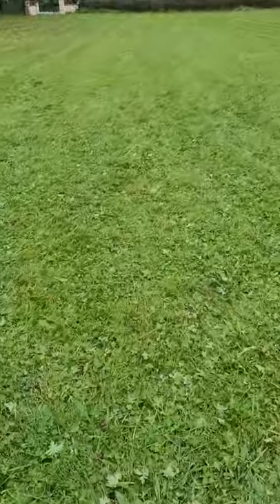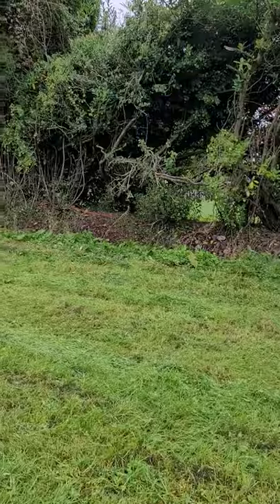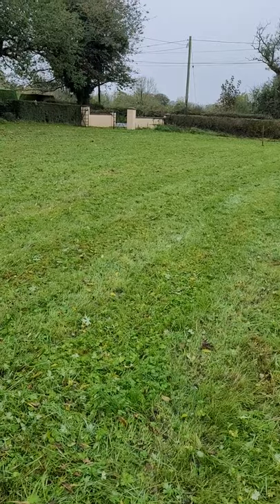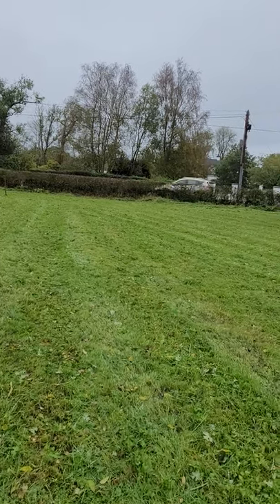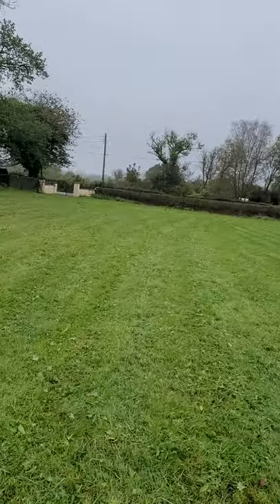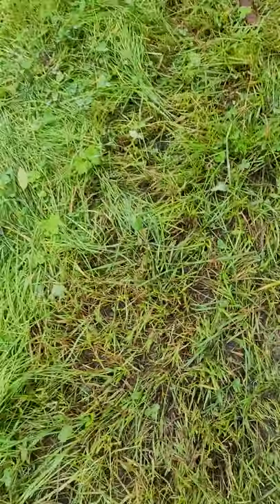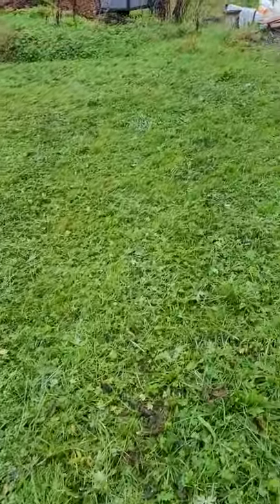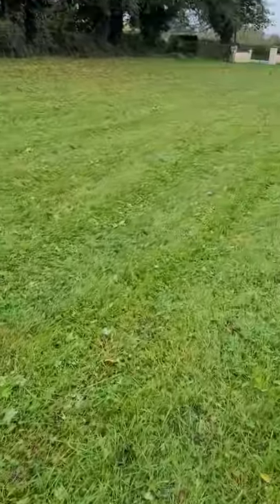Planning for improved herbage volume and quality in 2022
This is a plan to improve both the quality and quantity of forage produced on the farm for 2022 but minimal increase in inputs but by using topping, moling, Liming, FYM apication and grass seed broadcasting into open swards over the Spring to Autumn season.